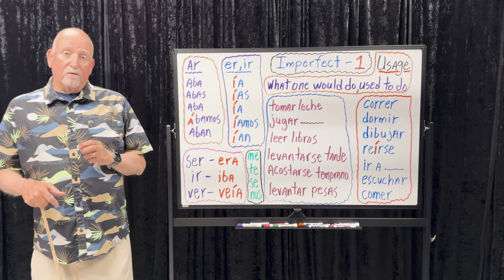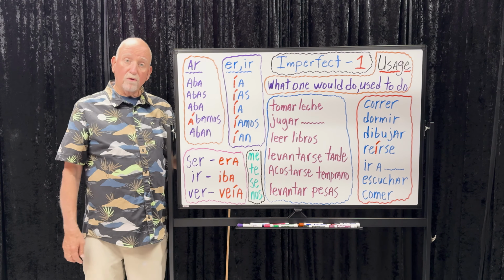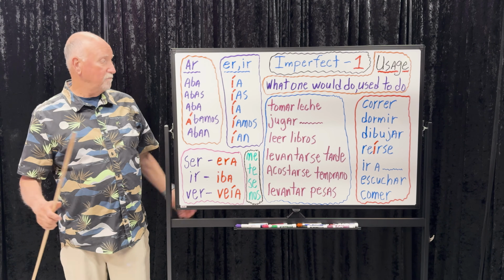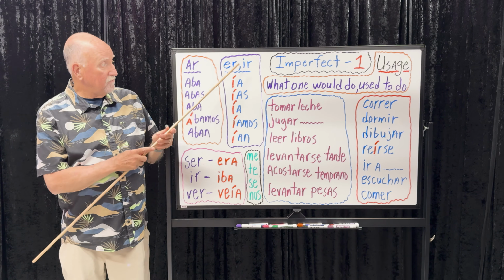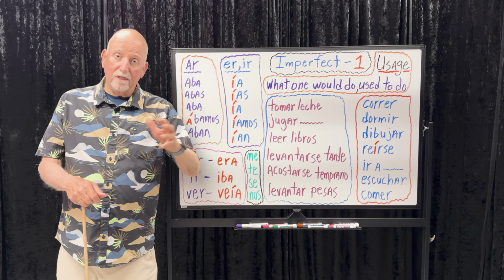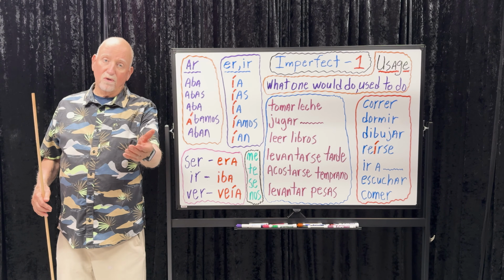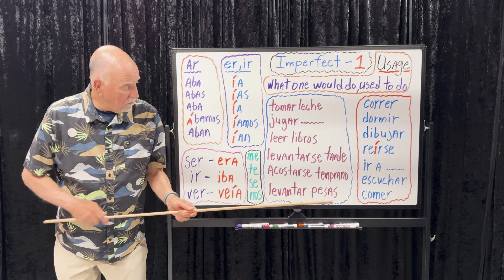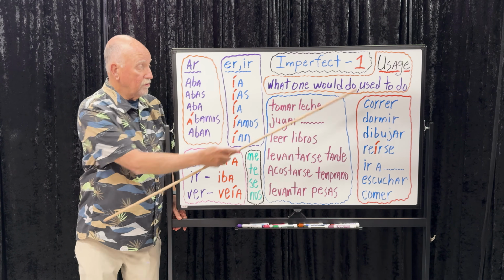081 - Imperfect VN-5 (1)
Lesson 81 - Imperfect #1.   Our first installment of lessons on how to use the Imperfect Tense.  What one would do it the past or used to do.